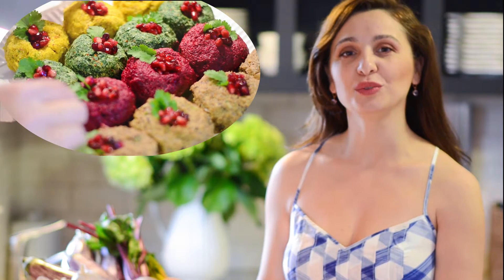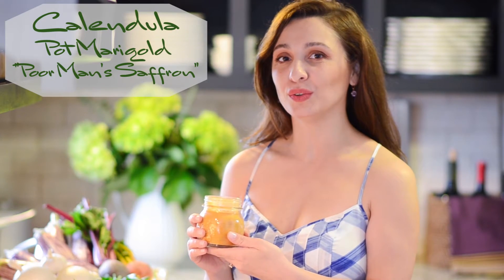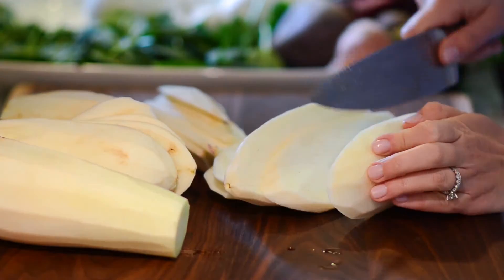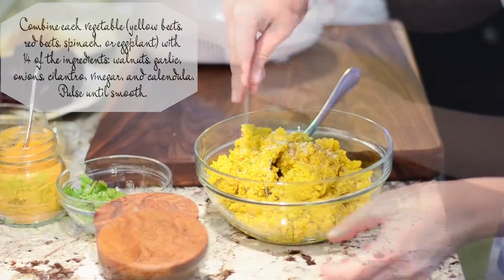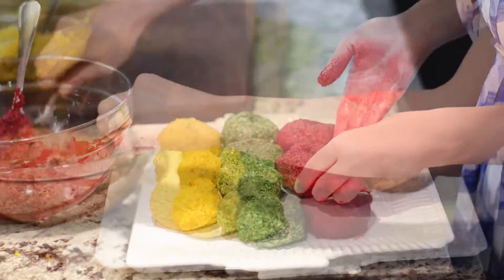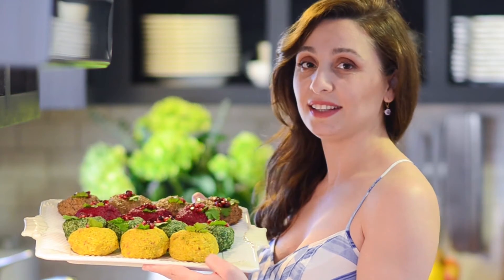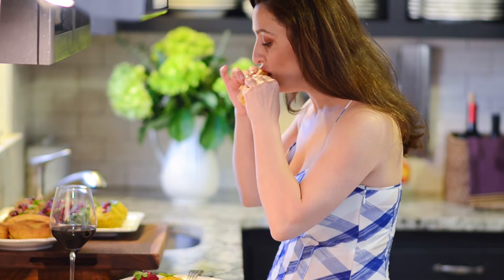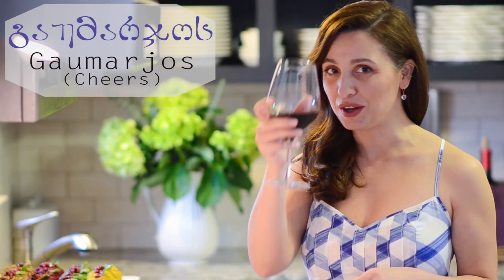Georgian Pkhali – Create Cooking Challenge 2017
Create TV Cooking Challenge 2017